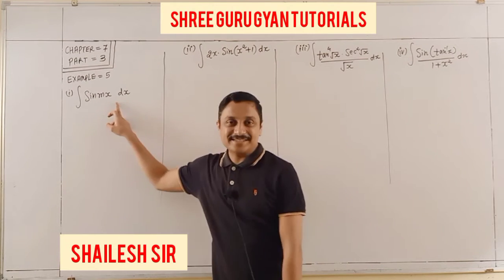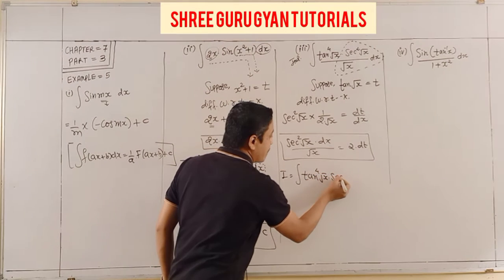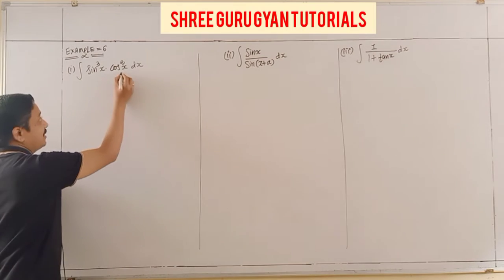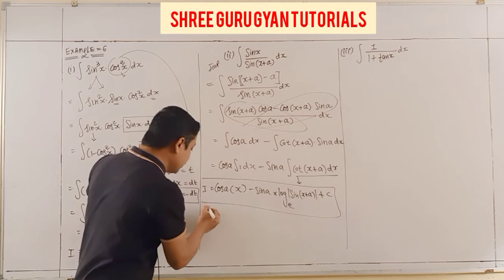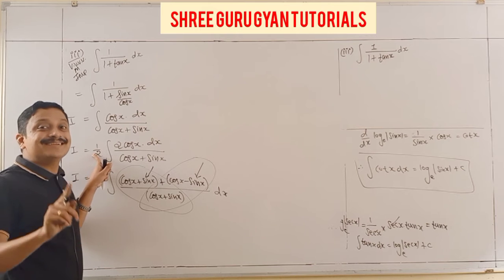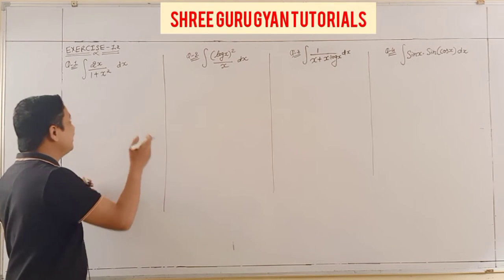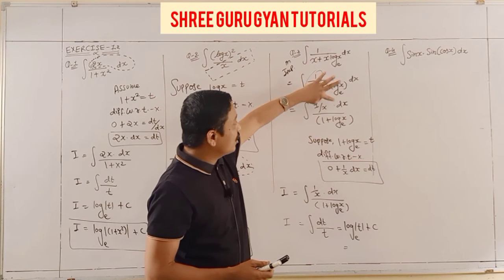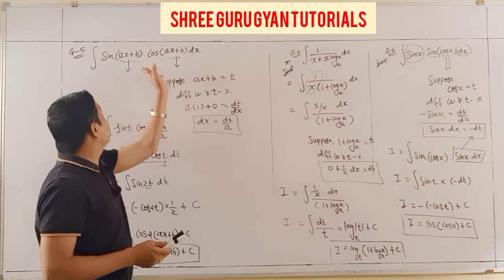MATHS EM 12TH CHAPTER 7 PART 3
EXAMPLE -5,6
EXERCISE -7.2  , Q  -1,2,3,4,5